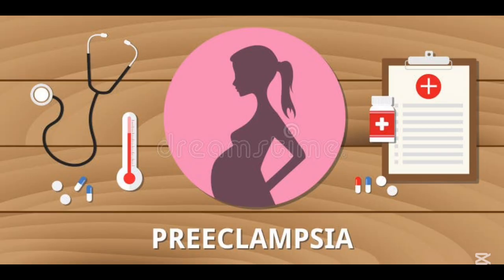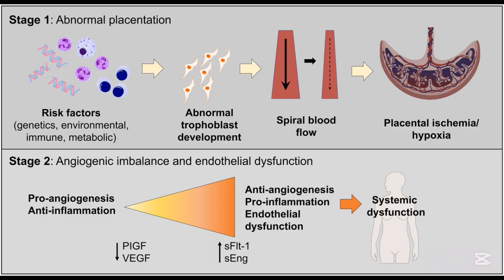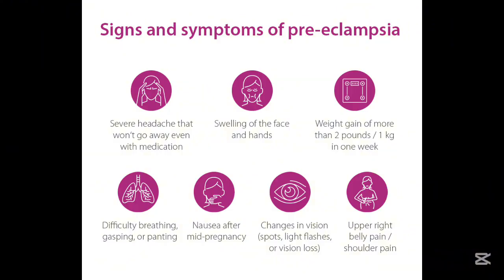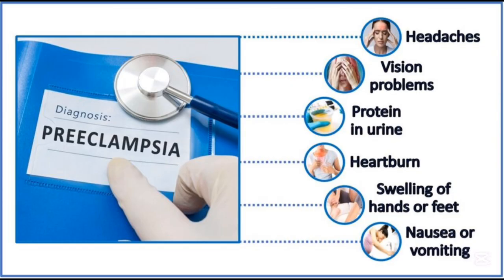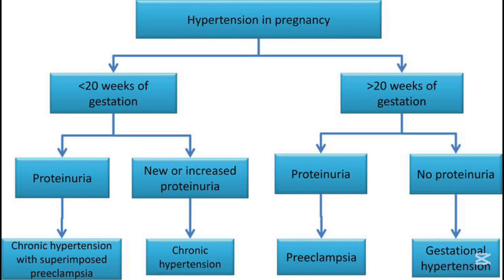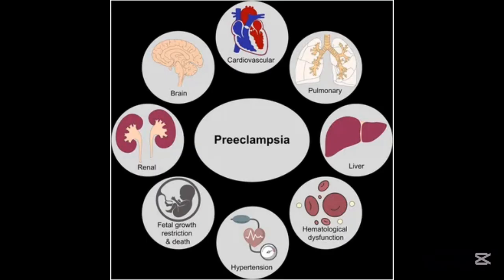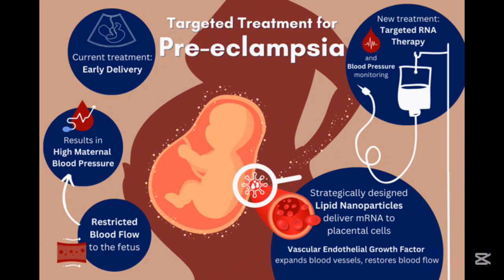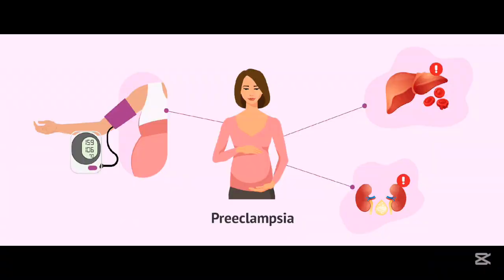Preeclampsia, are you having elevated BPs in your pregnancy? It might be Preeclampsia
Preeclampsia well explained